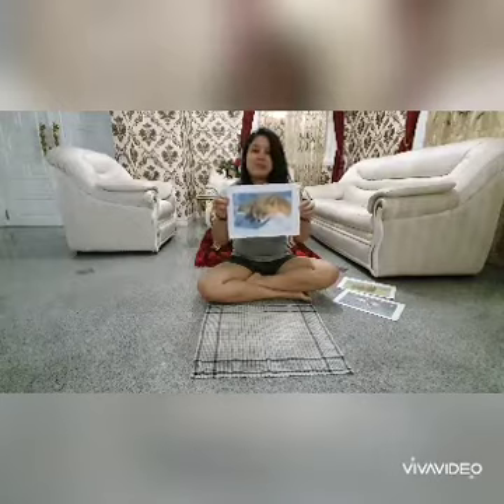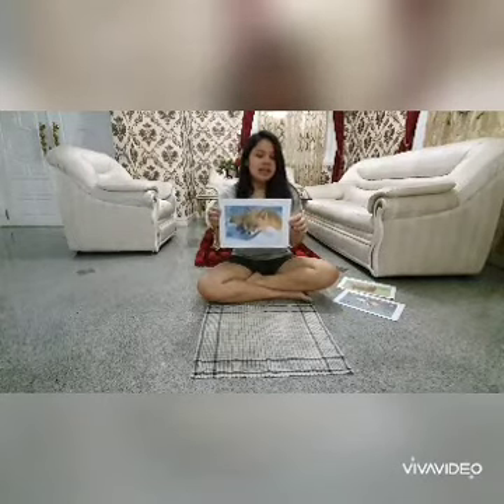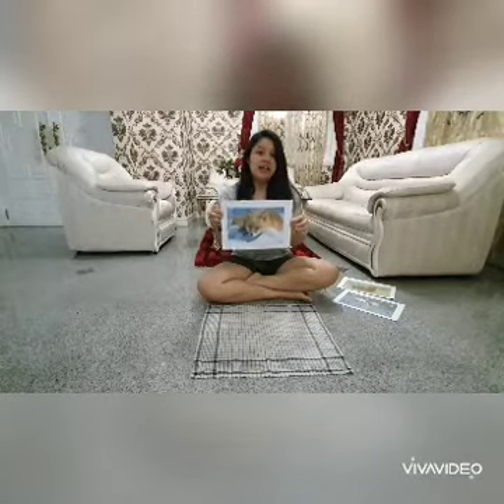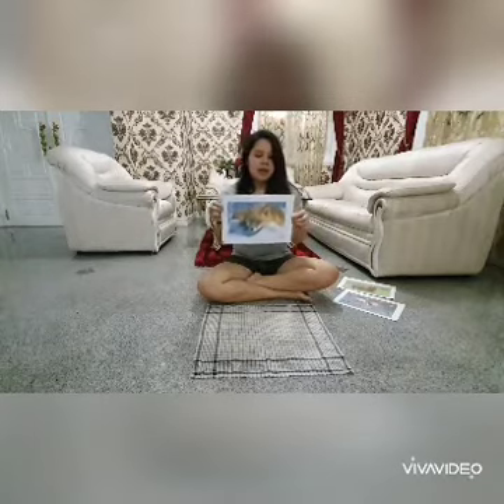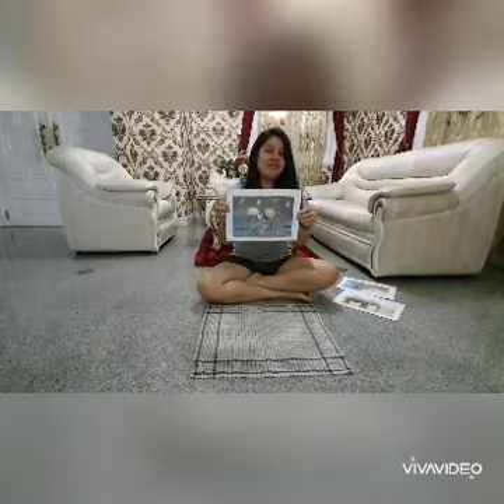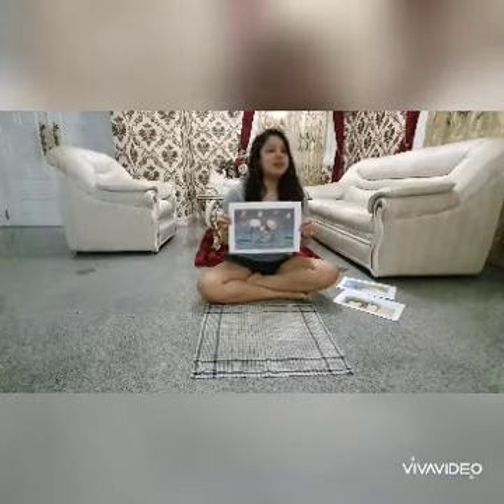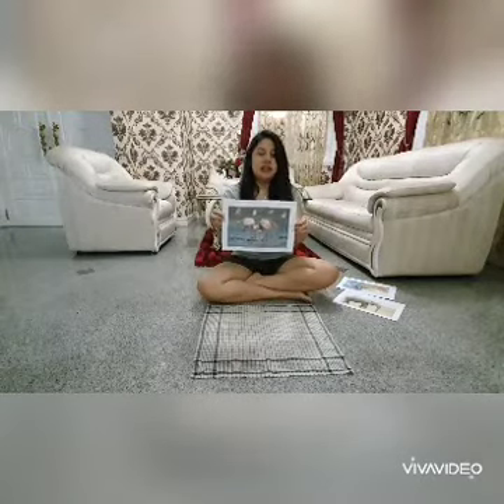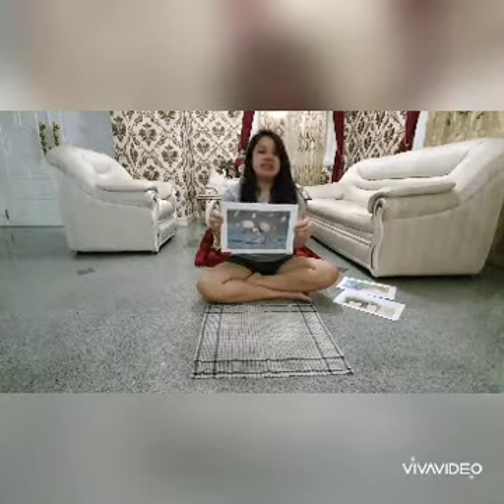Large Pictures Animals (Montessori Presentation)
Sunshine Teachers Training